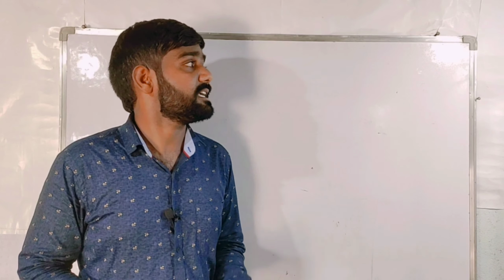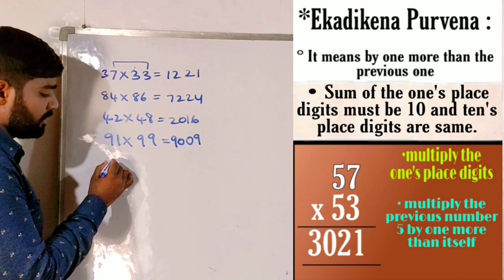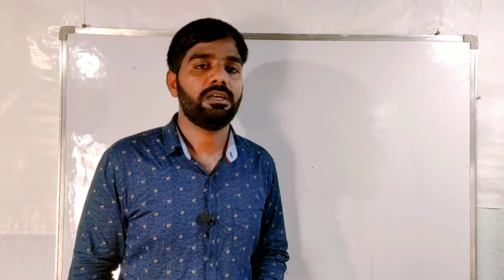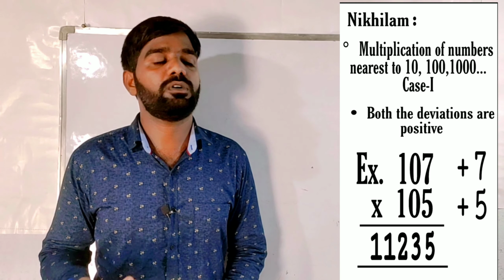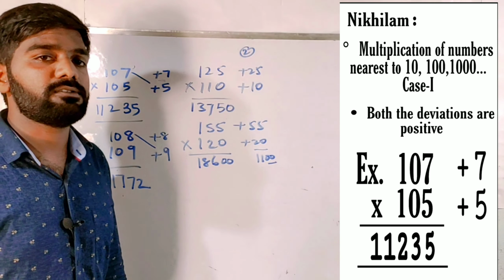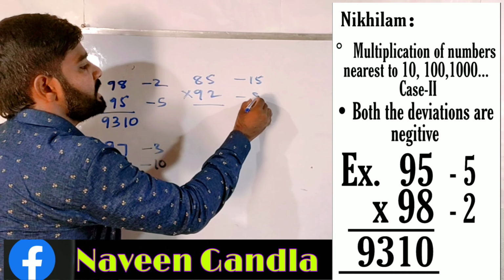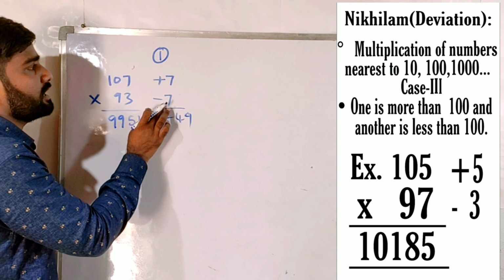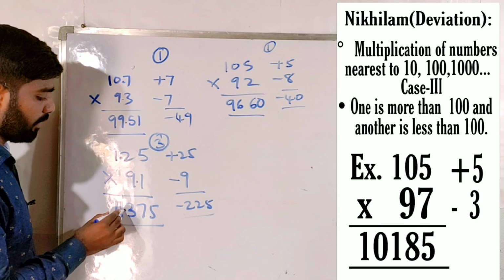Vedic maths techniques, square of a number with in 5 seconds, easy maths tricks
These techniques are very useful to find easy calculation.